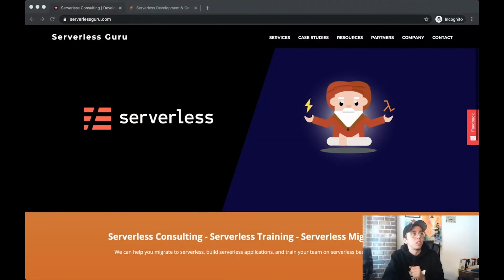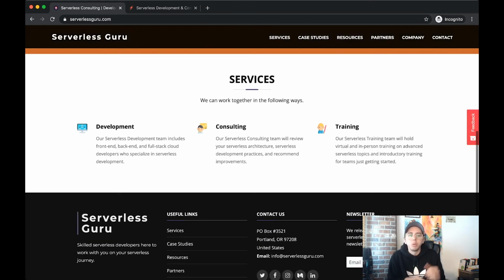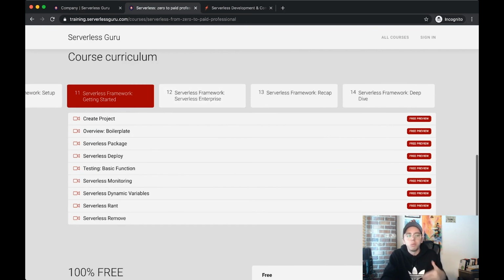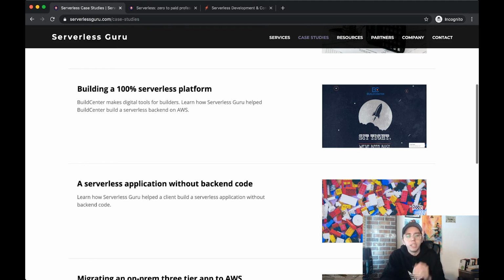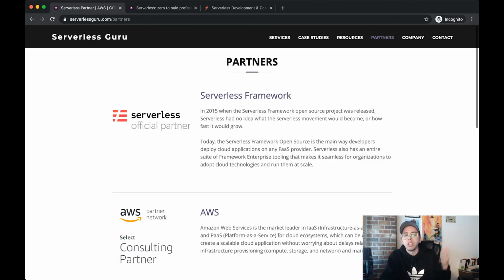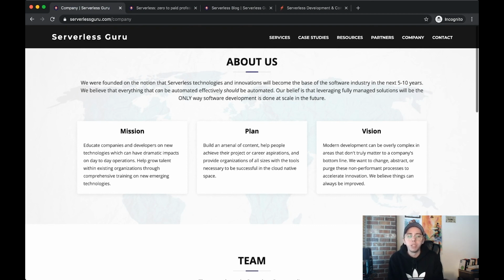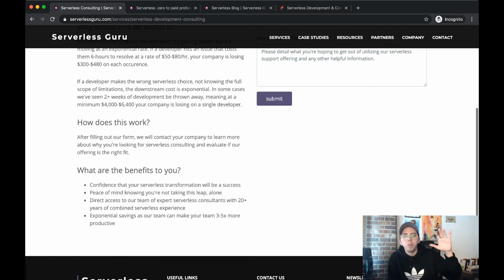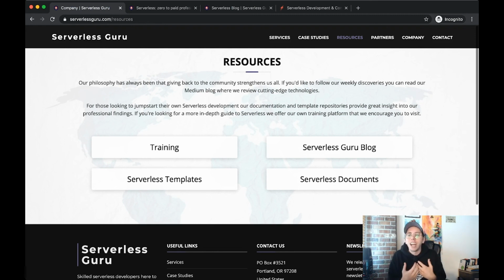Serverless Guru, overview and history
In this video, we dive into what Serverless Guru is and talk about what Serverless Guru does, has done, believes, and so on.

If you're interested in hearing the origin of Serverless Guru and want more information about the company, channel, etc. then give it a watch.